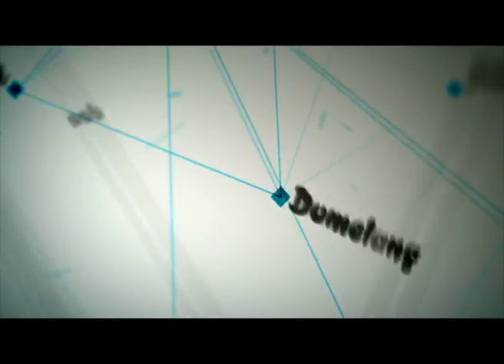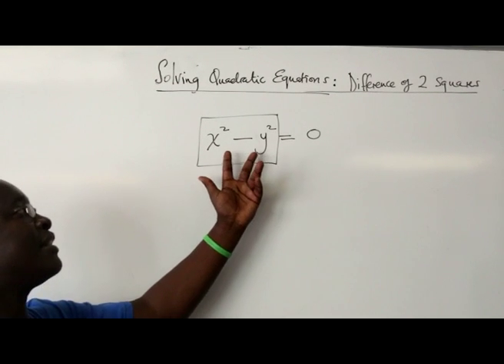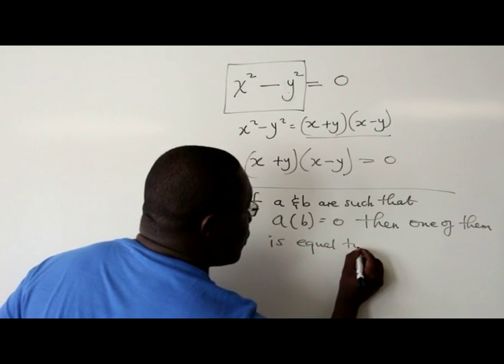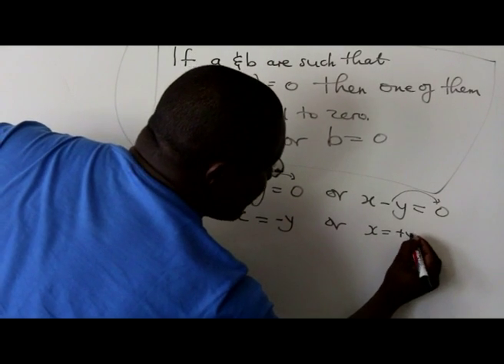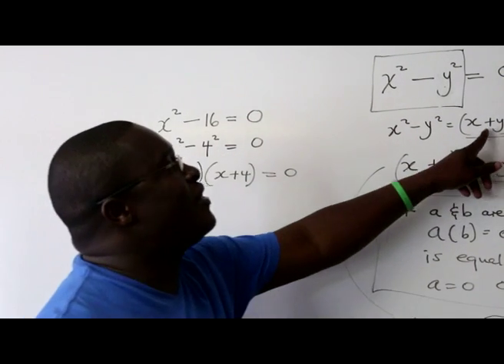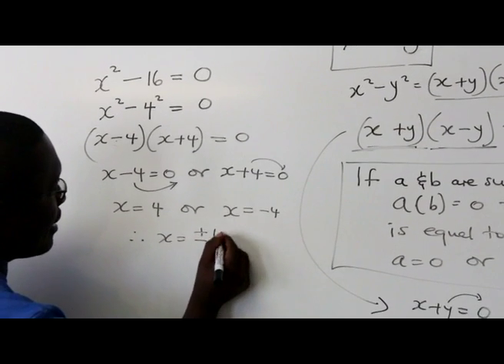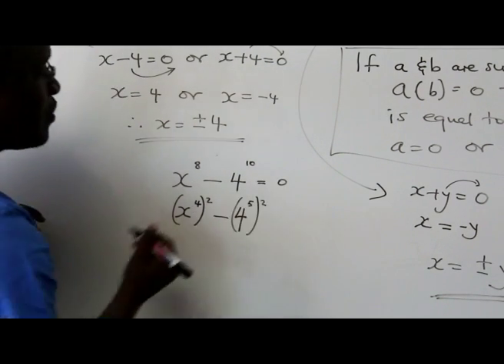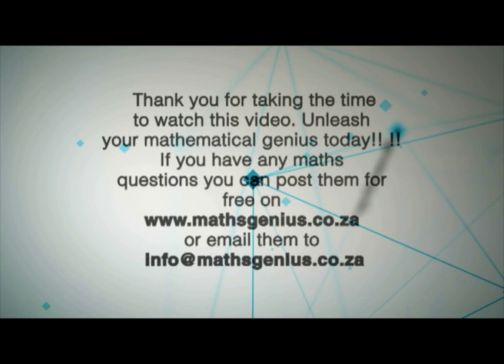Maths Genius: Episode 38 - Solving Quadratic equations: Difference of 2 squares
38. Solving Quadratic equations: difference of 2 squares
Use of difference of two squares method to factorize a quadratic expression and then solving the respective equation.